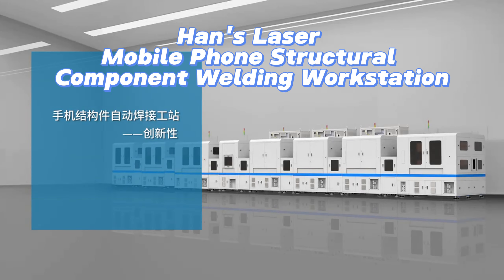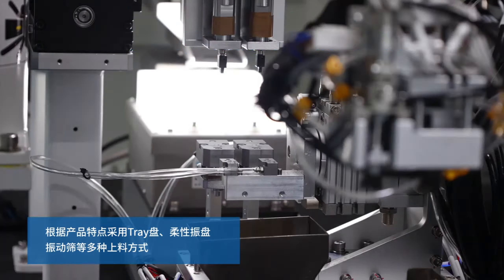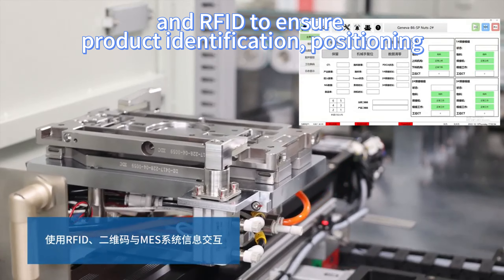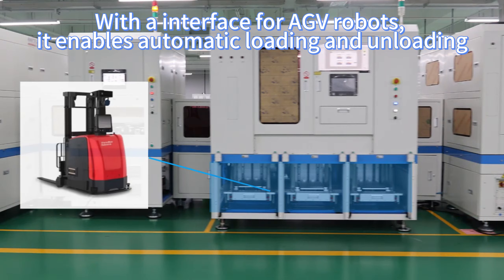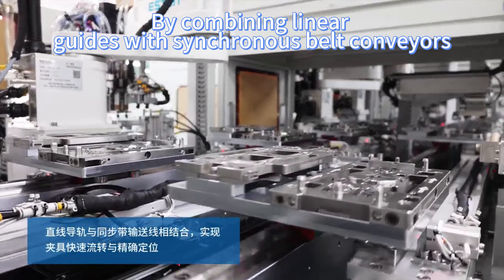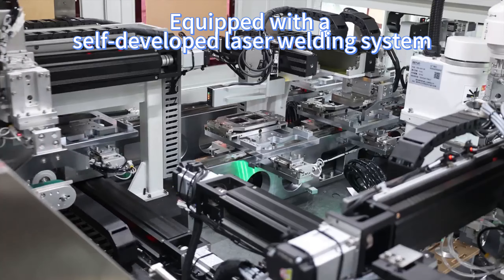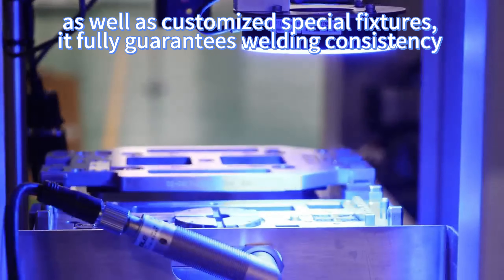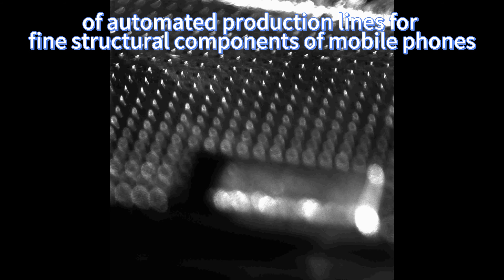Han's Laser Mobile Phone Structural Component Welding Workstation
This equipment independently selects the appropriate feeding method based on product characteristics, utilizing various information interaction methods such as QR codes and RFID to ensure product identification, positioning, and real-time traceability during the welding process.

With a interface for AGV robots, it enables automatic loading and unloading.
The workstation features an efficient and stable conveyor line and a high-precision positioning structure.

By combining linear guides with synchronous belt conveyors, rapid fixture circulation and precise positioning are achieved.

Equipped with a self-developed laser welding system, integrated visual positioning, and laser height measurement, as well as customized special fixtures, it fully guarantees welding consistency and comprehensively meets the processing requirements of automated production lines for fine structural components of mobile phones.